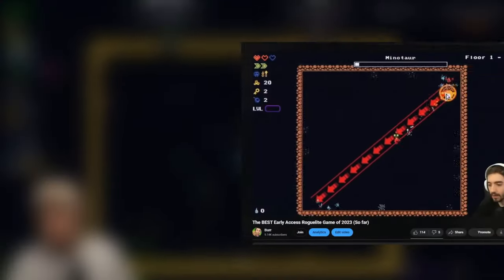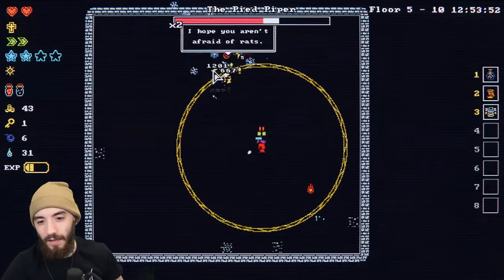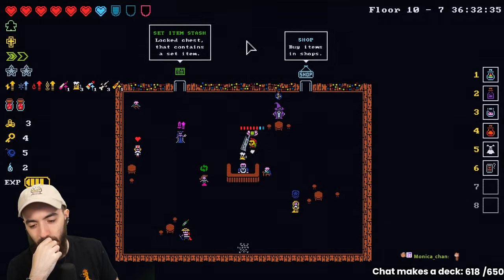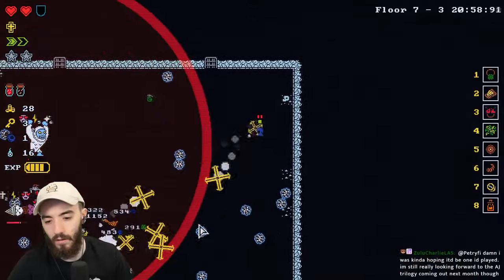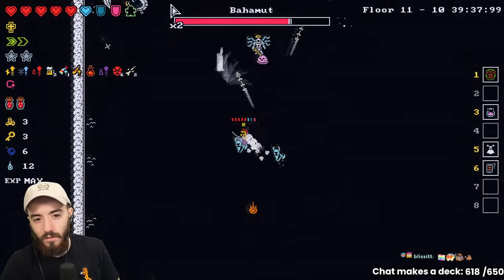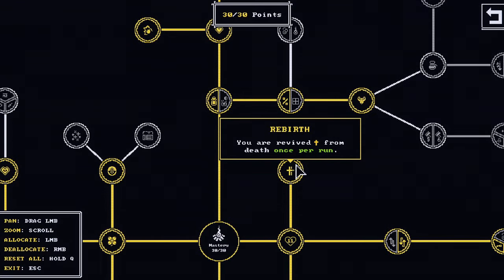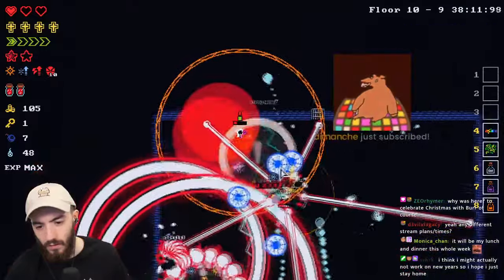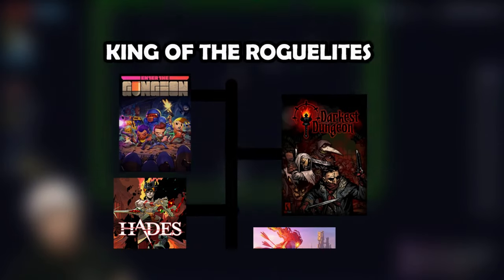The BEST Roguelite for $10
Tiny Rogues is one of the most impressive early access roguelite games.

*Sub Here:* @Burr_
*Let's Play Channel:* @BurrPlays1

HUGE thanks to:  ShinyPokemon, GameNerd, FartRipple, Falcus, Sithlordwaffles, xBunn, Matt L, , Joel M, throatoftheworld, Alluminn, Feeniks, Lil_Stina, me_lalala, Lodema, Awan2407, Erich H

*Chapters*
*Intro:* 00:00 - 00:33
*Variety:* 00:34 - 2:48
*Weapons/DOTs:* 02:49 - 04:25
*Currencies:* 04:26 - 06:20
*Progression/Difficulty:* 06:21 - 07:32
*Future Plans/Nitpicks:* 07:33 - 09:53

*Music Used*
Frozen City - Nuclear Throne
FILTHY OUBLIETTE - Enter the Gungeon
FIRST FLOOR IS THE NEW FIFTH - Exit the Gungeon
BGM #07 - Dig Dug (Gameboy)